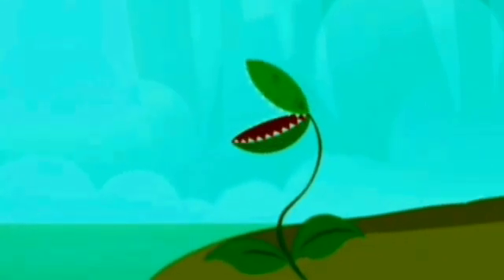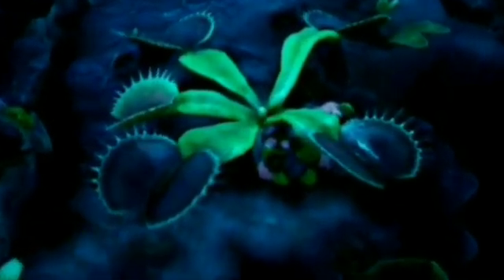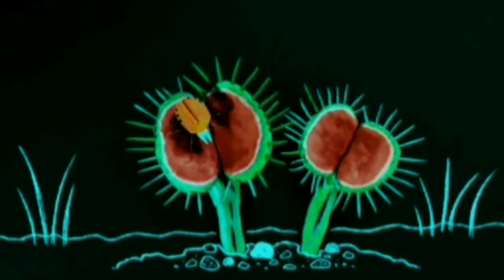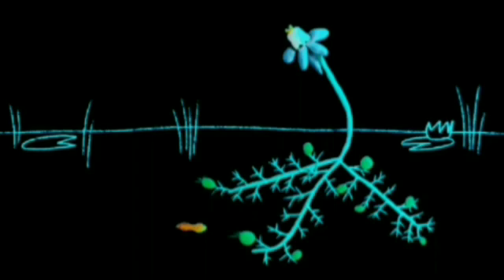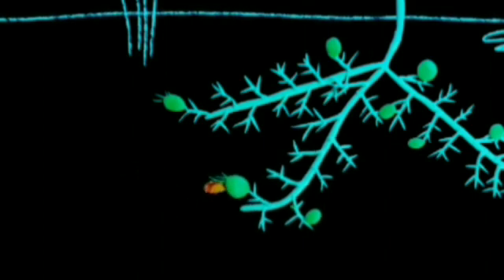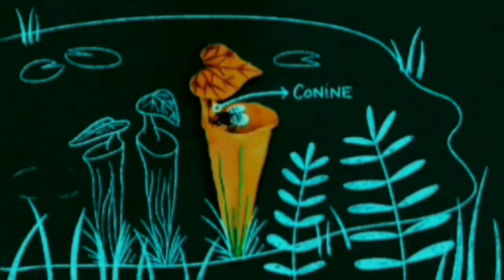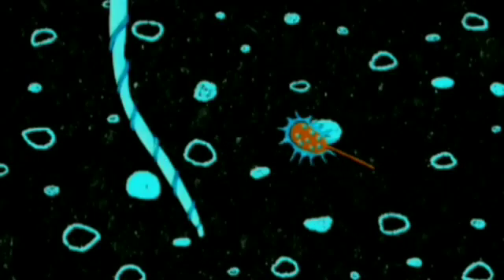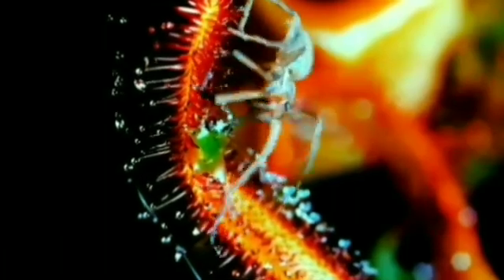Topic #4 Carnivorous Plants by Preethi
Video Made by Class XI students :2022-23, St.John’s Senior Secondary School, during ‘FLORA AND FAUNA -2023’